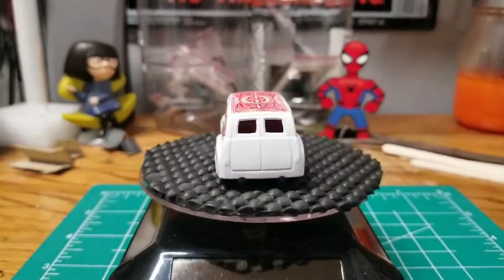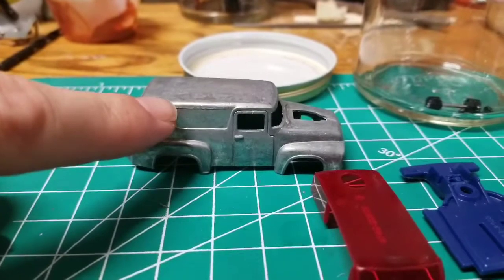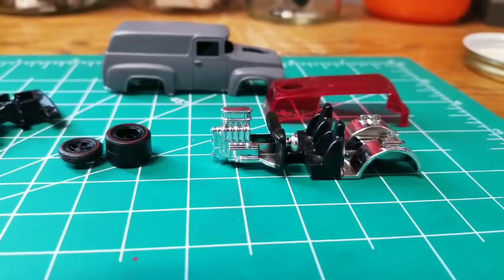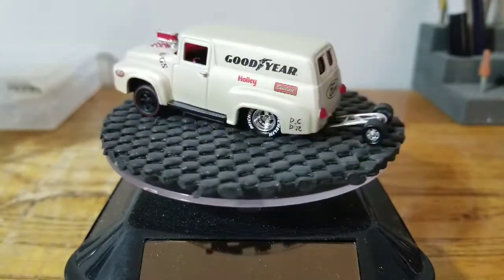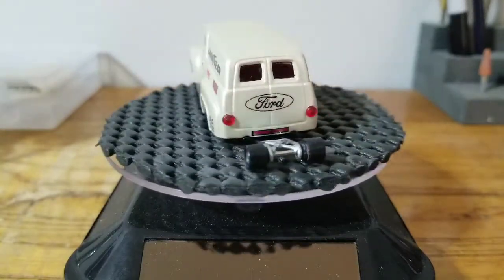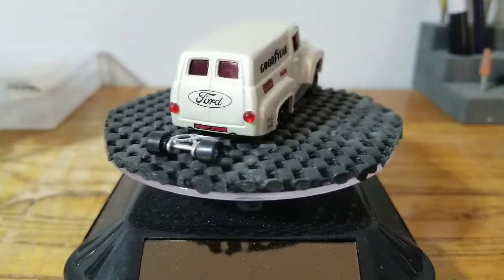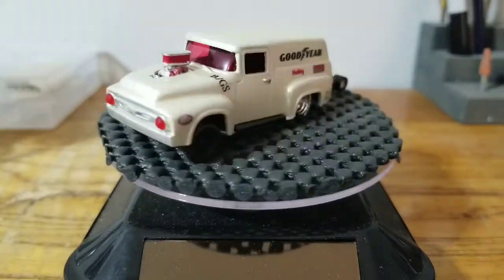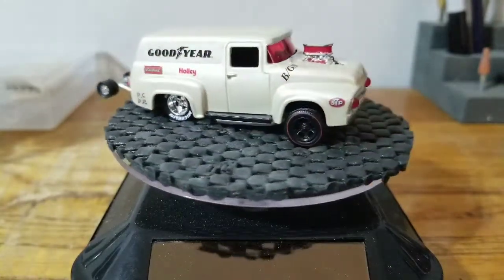'56 Ford F-100 gasser (not the budget build)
In this video I customize this truck and turn it into a gasser. Enjoy.